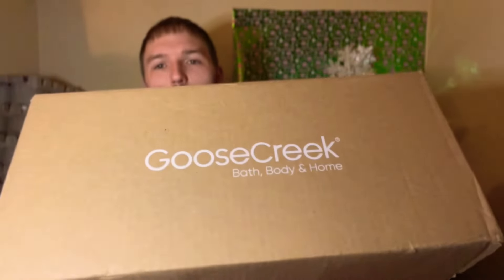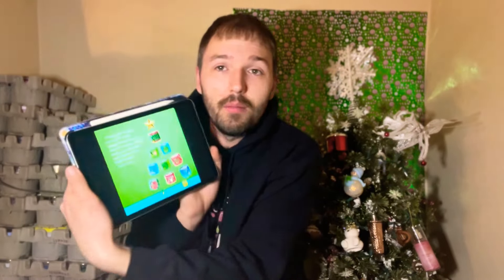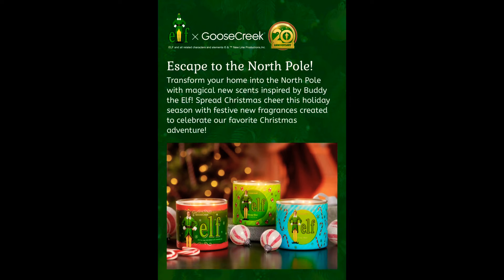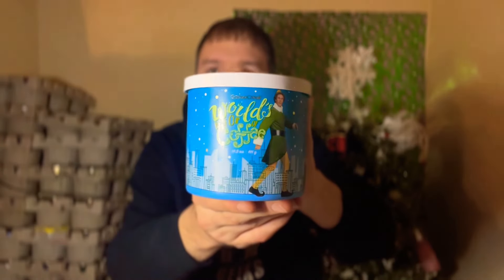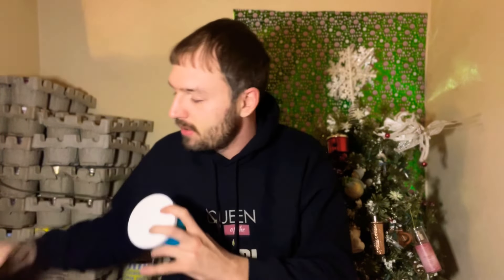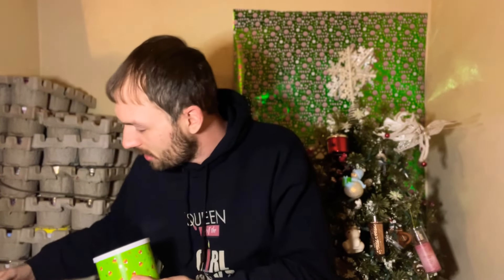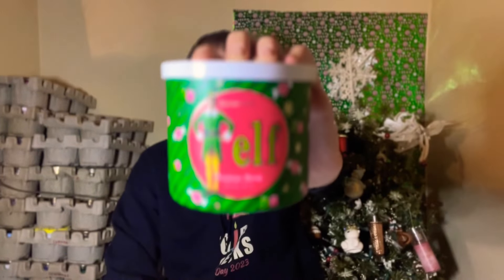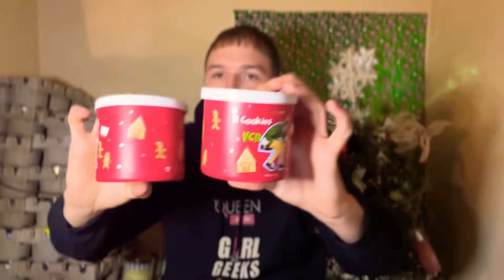*Must Watch* Goose Creek X Elf Candle Haul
Hey Gang! We have a fun candle haul tonight! We will be hauling @GooseCreek X Elf candles & I can’t wait to share these with you!